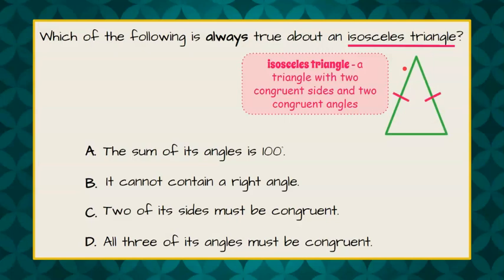Understanding Triangle Properties | 5.G.B.4 💛💙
In this short math video we will use our understanding of triangle properties to answer a standardized math test question.  We will review the definition of an isosceles triangle.  We will understand that an isosceles triangle can sometimes be a right isosceles triangle.  We will discuss that an equilateral triangle is also an isosceles triangle.  We will review that the three interior angles of a triangle have a sum of 180 degrees.  A modeled exemplar solution is provided.

00:00 Introduction
00:11 The Problem
00:25 What is an Isosceles Triangle?
01:32 Sum of the Interior Angles of a Triangle
02:00 Right Isosceles Triangle
02:55 Equilateral Triangle
03:31 The Solution

5.G.B.4 Classify two-dimensional figures in a hierarchy based on properties.